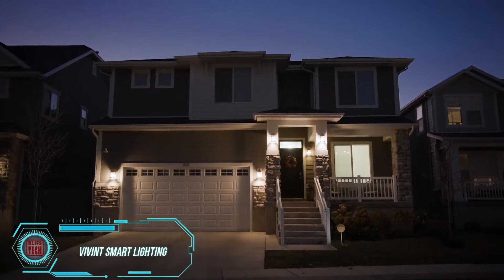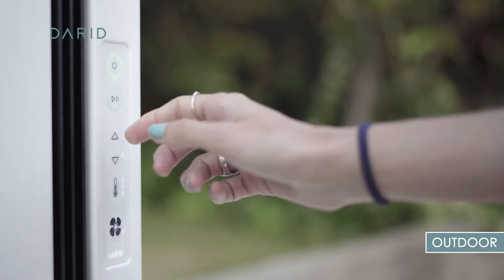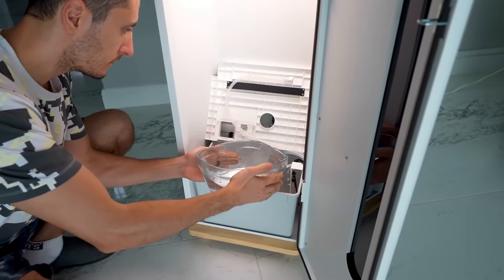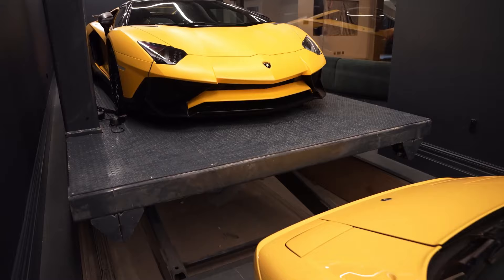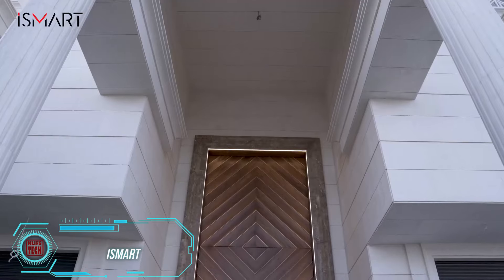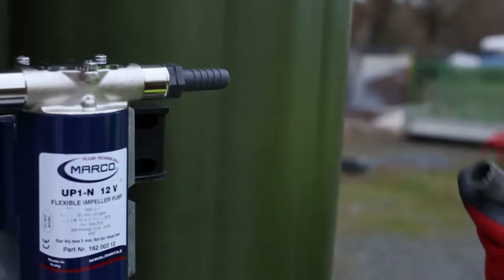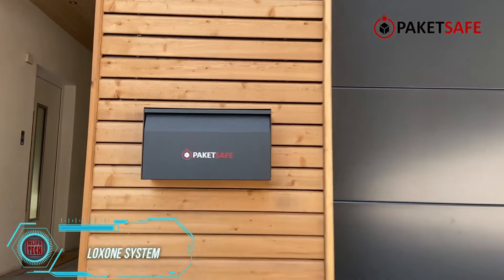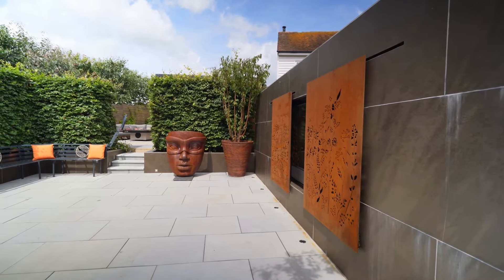HOMEOWNERS REACT TO THIS INGENIOUS HOME INVENTIONS LIKE CRAZY